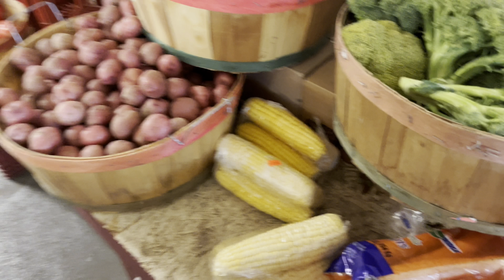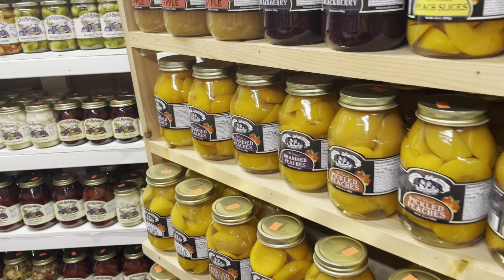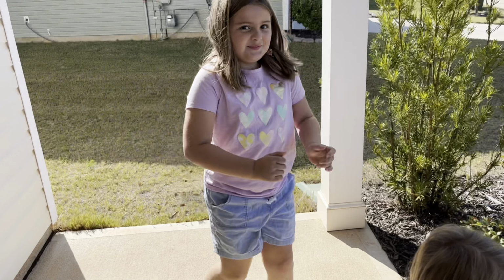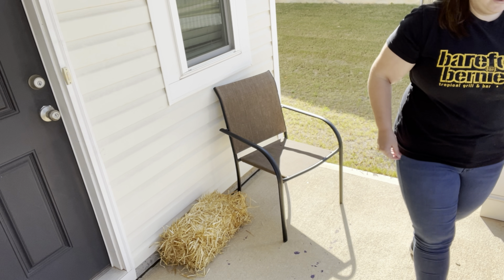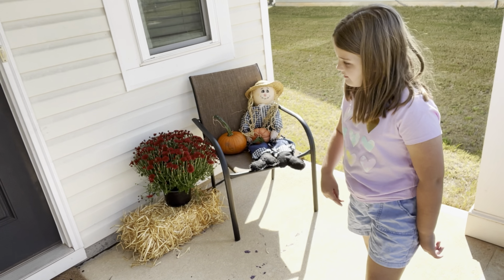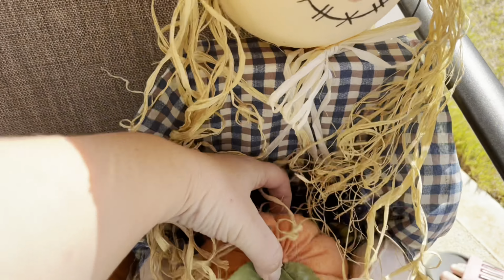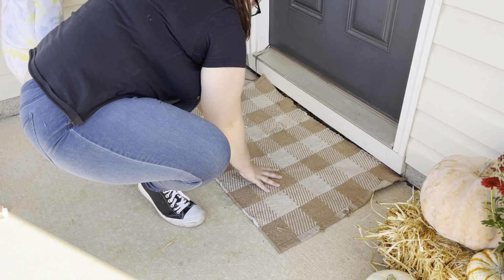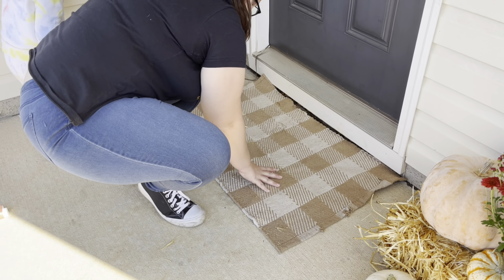Decorating, Baking and Football | A Autumnal Sunday | This Homemakers Life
Hey friends!  Happy Tuesday!  Today I’m taking you guys along on our relaxing fall Sunday, I hope you enjoy!

Hi there!  My name is Brittany and I’m a wife and mother to 3 children, and I absolutely love sharing my life here with you all!  I hope you’ll stick around!!